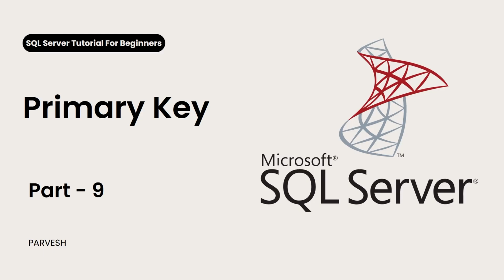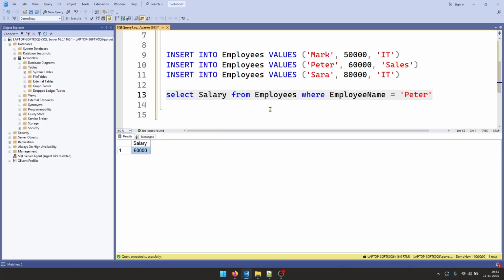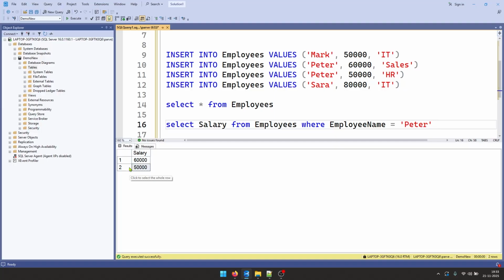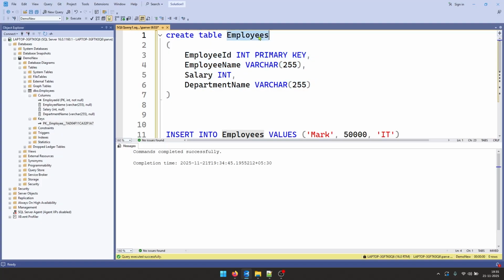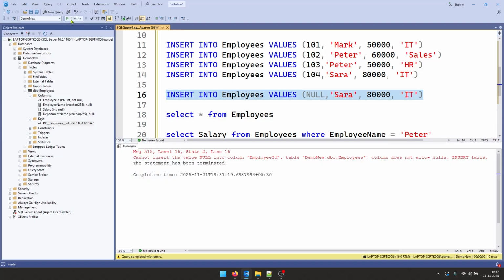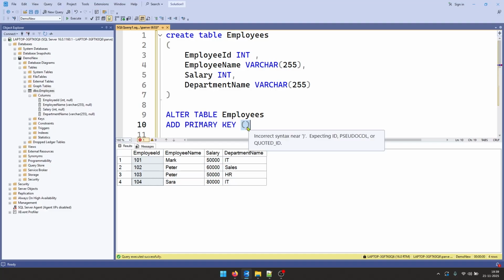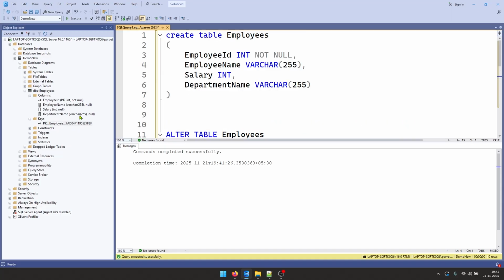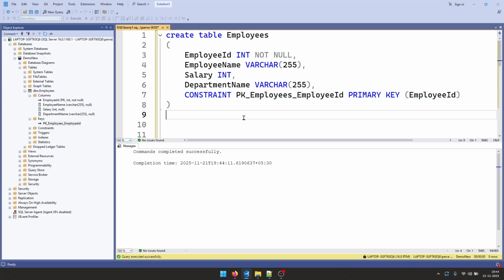09 What is Primary Key in SQL Server? | Beginner-Friendly Explanation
In this video, you will learn what a Primary Key is in SQL Server, why it's important, and how to create, modify, or remove a primary key using SQL Server Management Studio (SSMS) and T-SQL commands.

This is a perfect tutorial for beginners, students, and backend developers who want to understand database design fundamentals.

👉 Topics Covered

What is a Primary Key in SQL Server?
Why tables need a primary key
Primary Key rules & properties
Choosing the right primary key column
How to create a Primary Key in SSMS
How to create a Primary Key using T-SQL

database tutorial